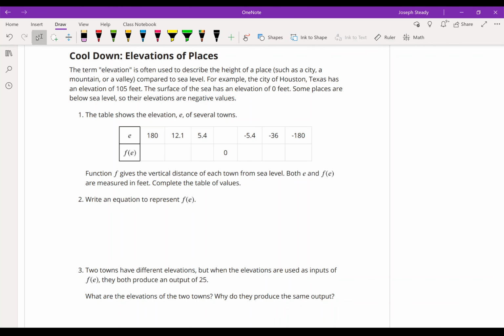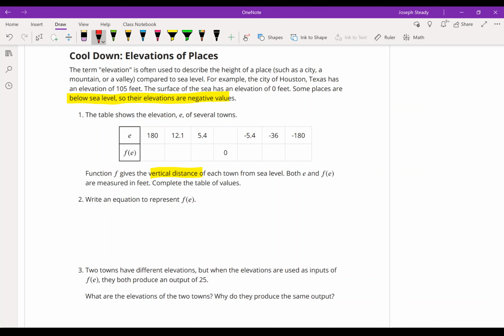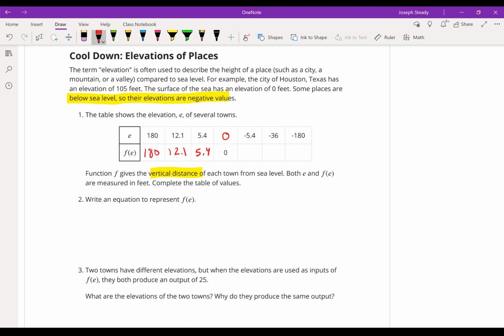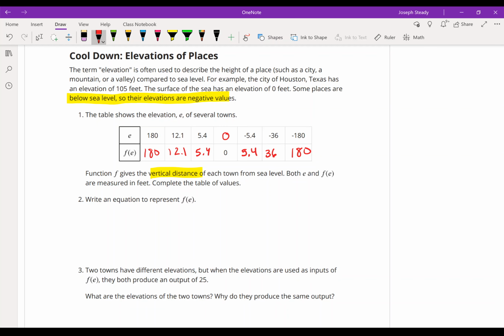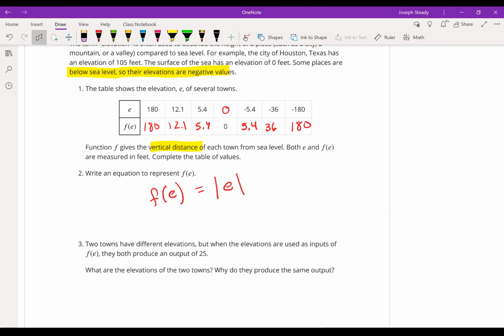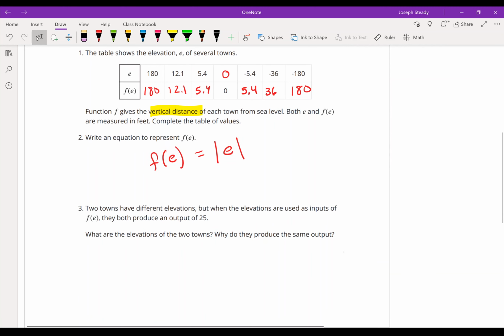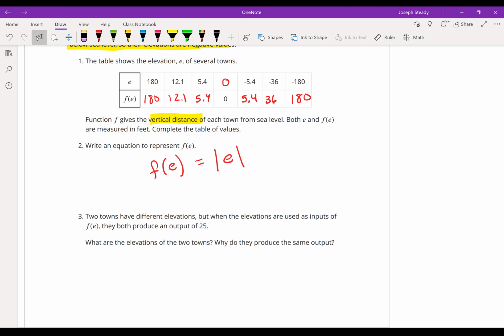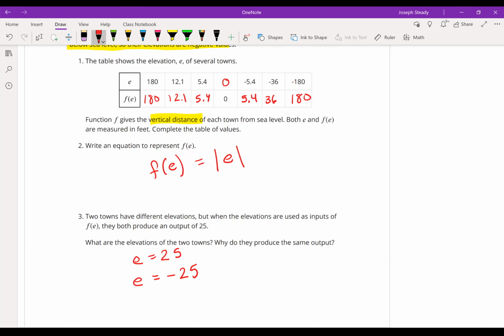Algebra 1 - Lesson 4.14 Cooldown